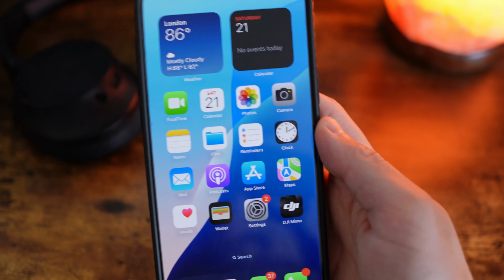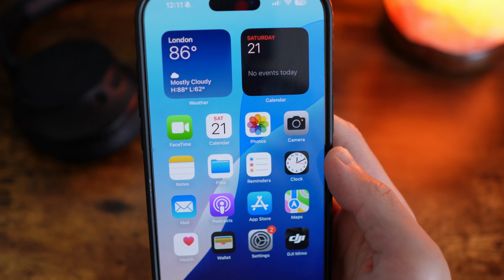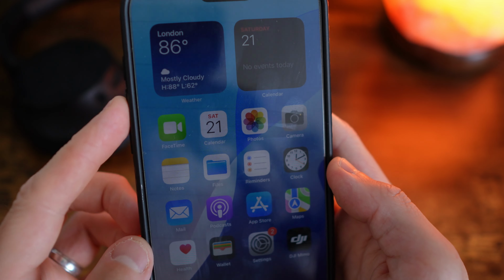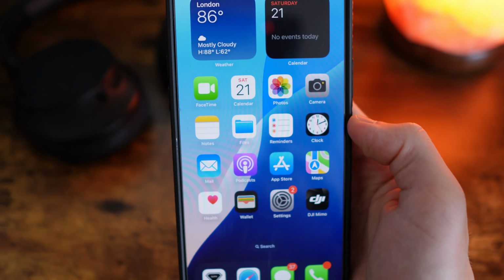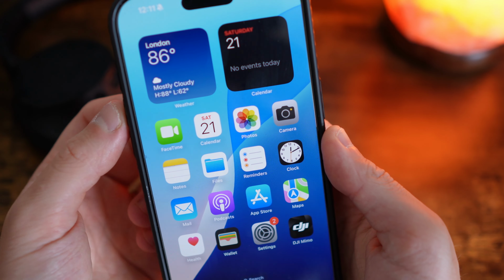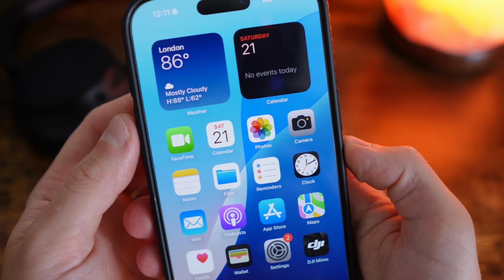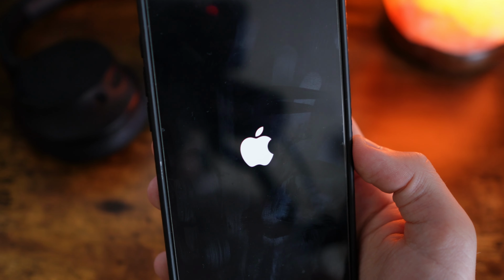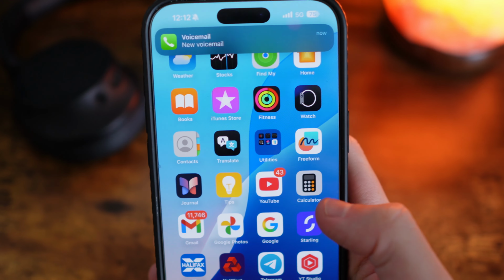How to To Fix Crashed iPhone (Step by Step)